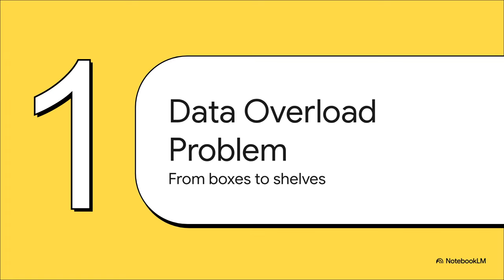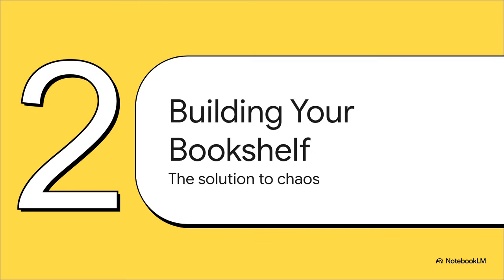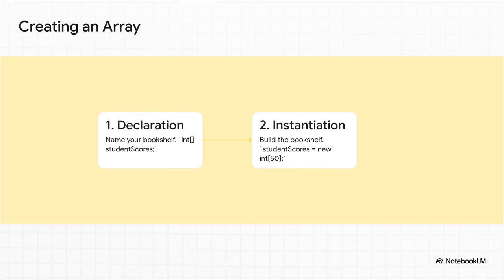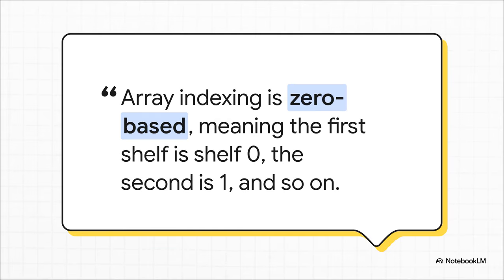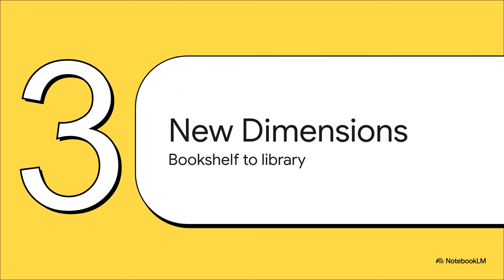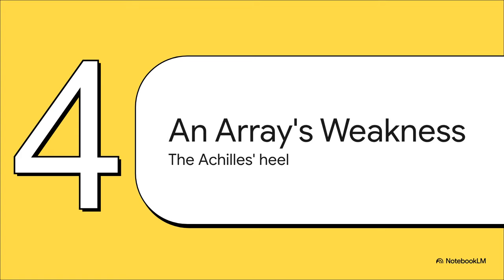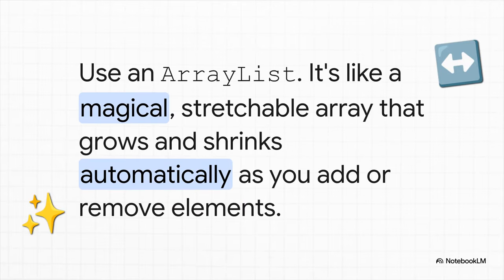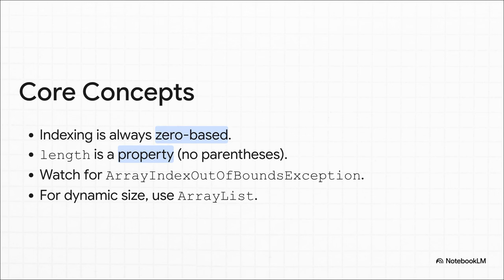Java Arrays Mastery 🎯: Complete Guide to 1D, 2D (Fixed & Jagged), and Essential Syntax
Welcome to the ultimate guide on Arrays in Java! Arrays are fundamental data structures that help you organize large collections of data efficiently. While a standard variable is like a single box holding one item, an array acts like a bookshelf or container, holding a fixed number of values.

In this comprehensive tutorial, we break down the concept of Java arrays, which are objects that store a collection of values of a single data type in a contiguous block of memory.

What You Will Learn:

1. Core Concepts and Syntax:

    ◦ Understanding the three steps: Declaration (naming the reference variable), Instantiation (creating the fixed-size object using new), and Initialization (placing values using zero-based indexing).

    ◦ How to use array literals for quick initialization.

2. Advanced Structures:

    ◦ Working with Multi-dimensional (2D) Arrays, which are essentially "arrays of arrays" used for grids or tables (like a gameBoard).

    ◦ Introduction to Jagged Arrays, where each inner array can have a different length.

    ◦ Creating Arrays of Objects (e.g., storing 60 Student objects).

3. Limitations and Solutions:

    ◦ Why standard arrays have a fixed size that cannot be changed after creation.

    ◦ The modern alternative: Using ArrayList from the Collections Framework for dynamic, stretchable arrays.

4. Essential Tools and Error Handling:

    ◦ Accessing the array capacity using the length property (e.g., myArray.length).

    ◦ Utilizing the java.util.Arrays utility class for efficient operations like sorting (Arrays.sort) and binary searching.

    ◦ Preventing the common runtime error: ArrayIndexOutOfBoundsException.

We also walk through a practical example of using arrays for Weather Data Analysis to calculate averages and find maximum values.

Timestamps for navigation: [0:00] Intro: Variables vs. Arrays (The Bookshelf Analogy) [1:30] Step 1: Declaration and Instantiation [3:15] Step 2: Initialization and Zero-Based Indexing [5:00] Fixed Size Limitation and the ArrayList Alternative [7:30] Multi-dimensional Arrays (2D/Jagged) [10:00] Practical Application: Weather Data Analysis